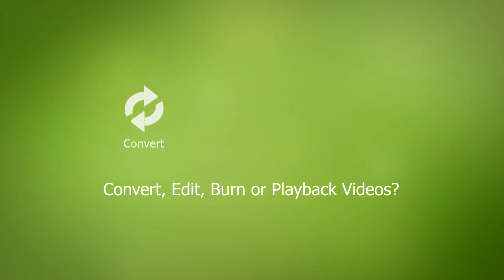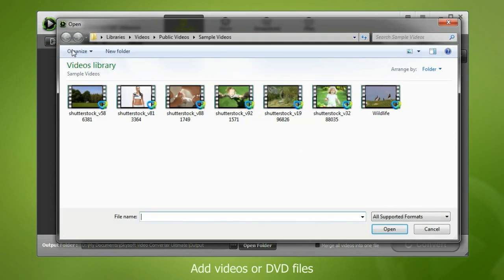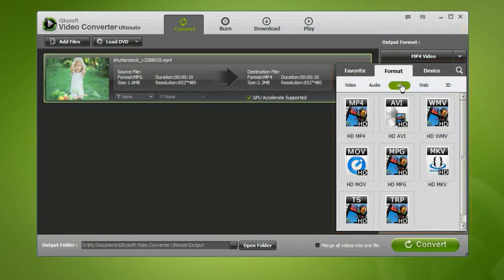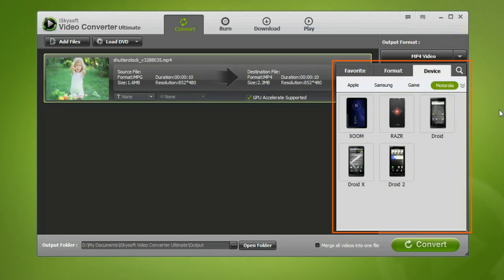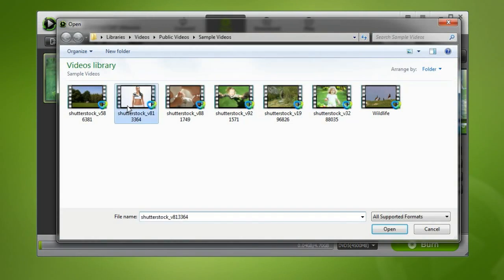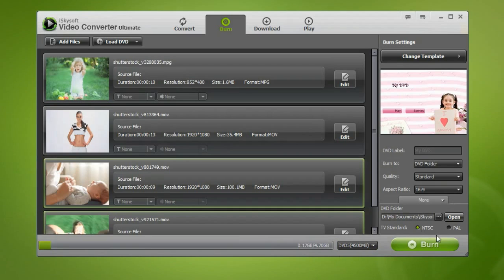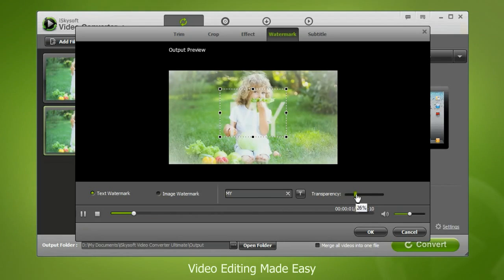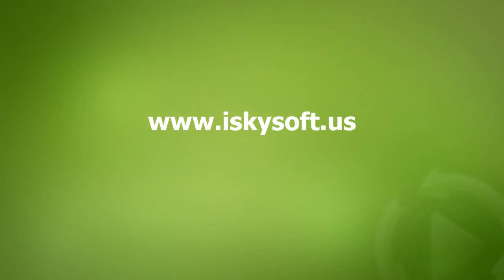iSkysoft Video Converter Ultimate - Convert Video,DVD, Play Video anywhere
The Ultimate Tool to Convert, Burn, Play & More.
    Convert home-made video 30 times faster than competitors New
    Convert home-made DVDs and videos to over 150 formats to play anywhere
    Burn videos to DVD disc, DVD folders or ISO files
    Convert any 2D video to 3D for a 3D fun